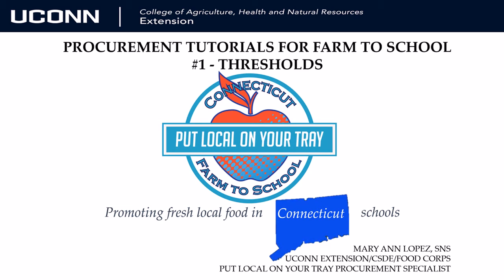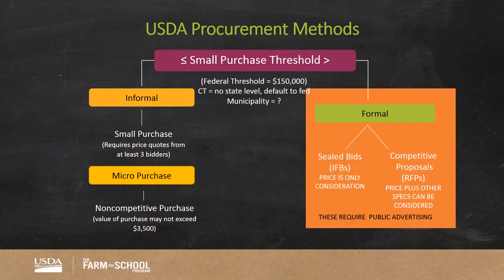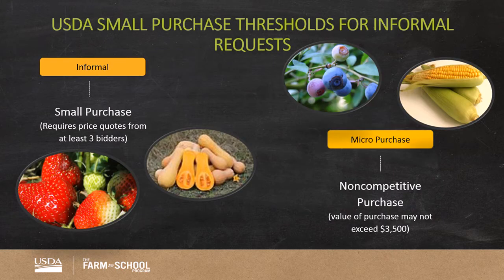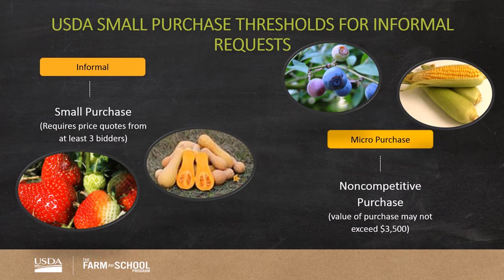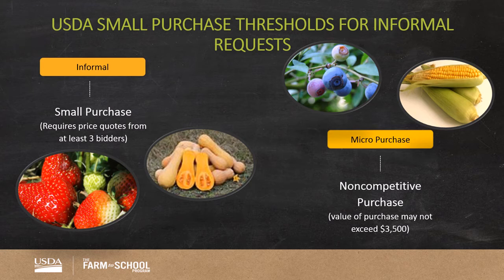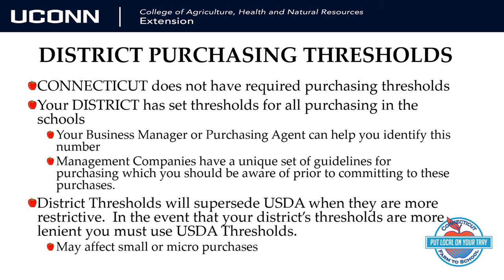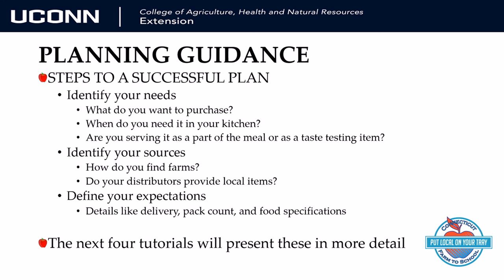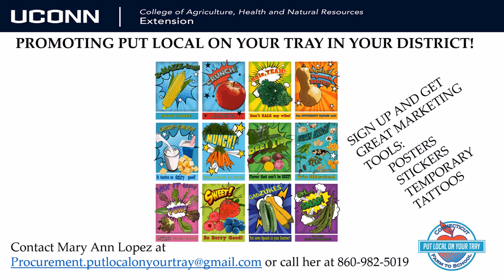Procurement Tutorial #1: Thresholds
In under 10 minutes, our Tray Team Procurement Specialist will take you through how you are able to use different thresholds of buying locally. Learn the easiest ways in which you can set up your next local purchase and PutLocalOnYourTray !